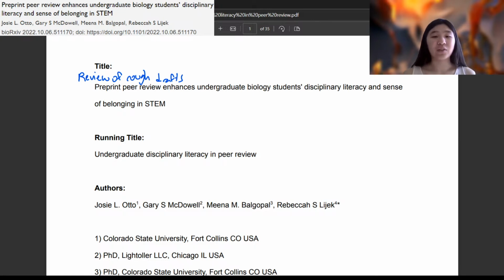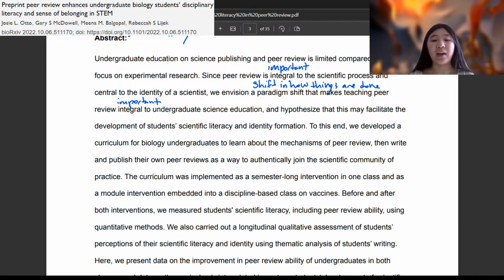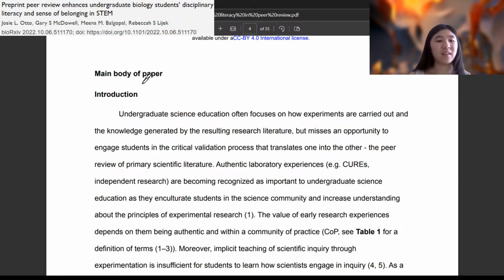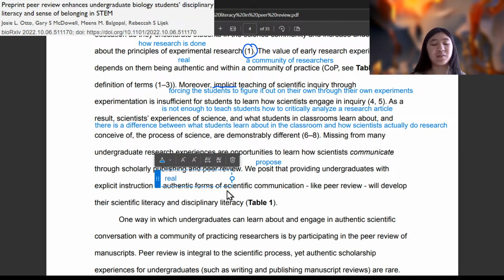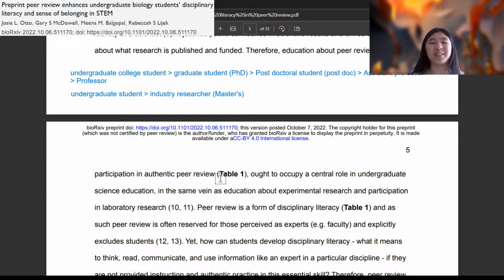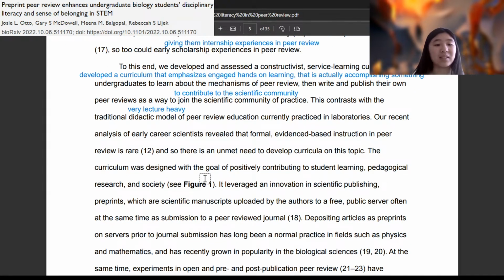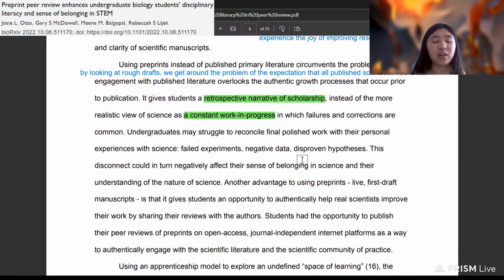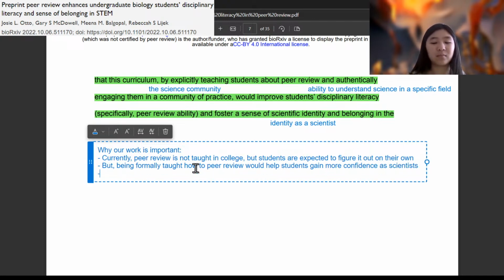Can COLLEGE Students Learn to Analyze Research Articles Like Experts - Part 1 - Research Read Along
On today's live stream I'll be reading a research article about a study done on undergraduate college students that was testing to see if they could learn to analyze biology research articles like expert researchers.

Preprint peer review enhances undergraduate biology students’ disciplinary literacy and sense of belonging in STEM
Josie L. Otto, Gary S McDowell, Meena M. Balgopal, Rebeccah S Lijek